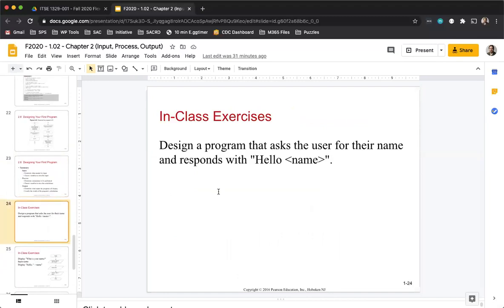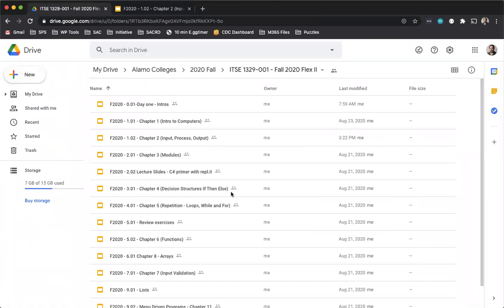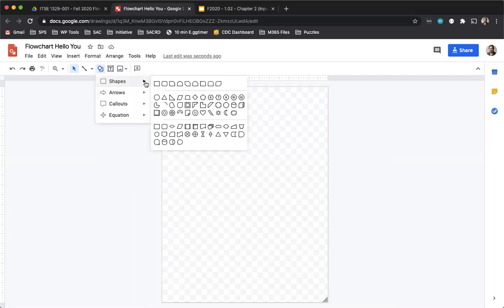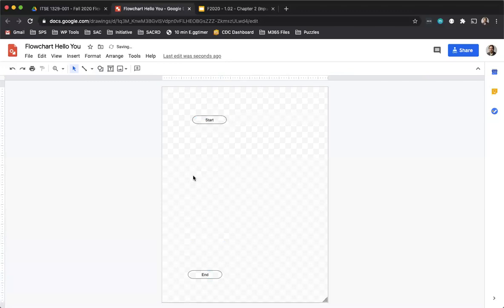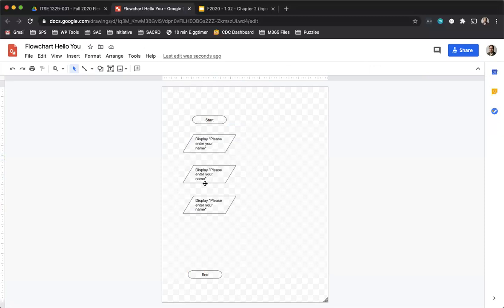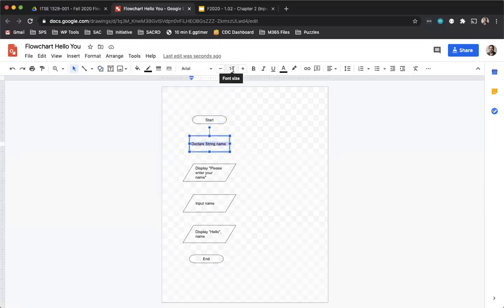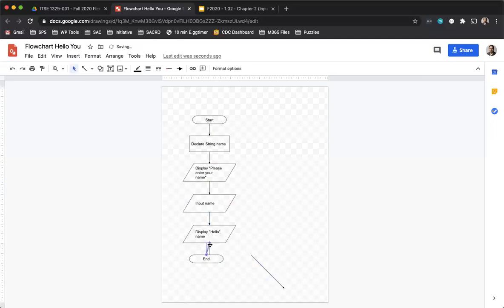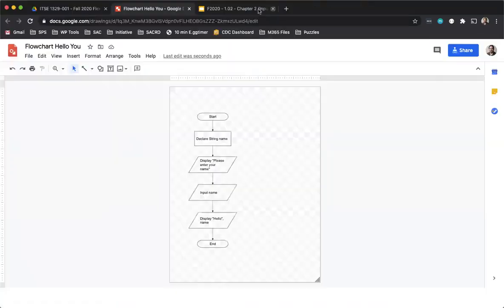SAC ITSE1302 - 2.2 Example Using Google Drawings